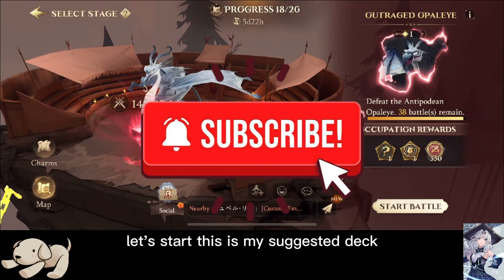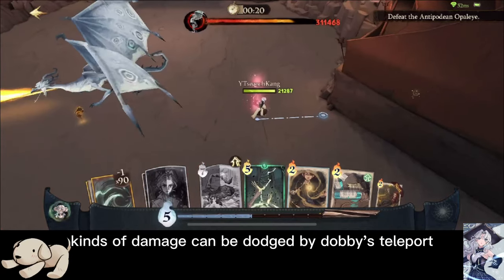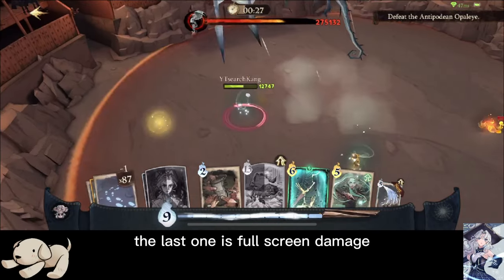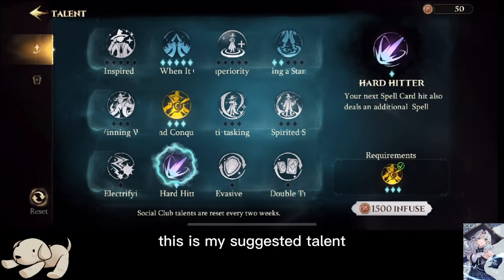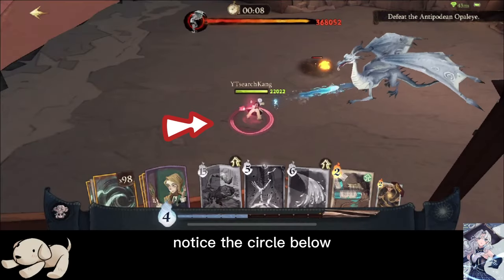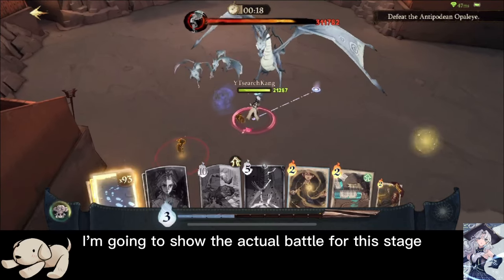Best Deck and Talent For "Solo" Passing Outraged Opaleye CA Harry Potter Magic Awakened HPMA Kang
00:00 start
00:15 Tips for Boss Stage
01:13 Actual battle Outraged Opaleye